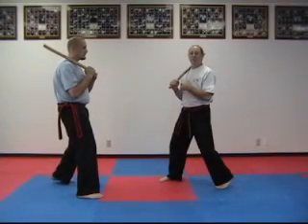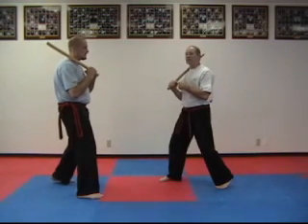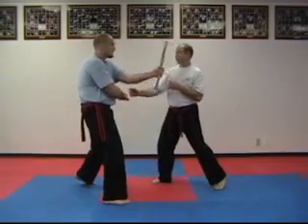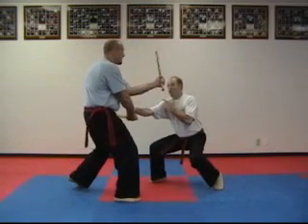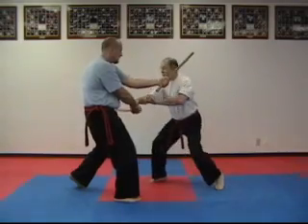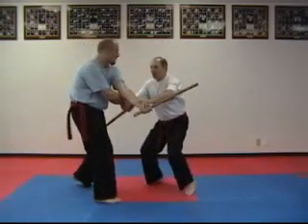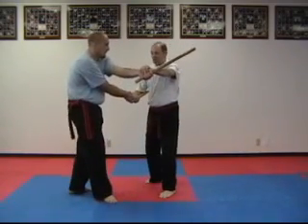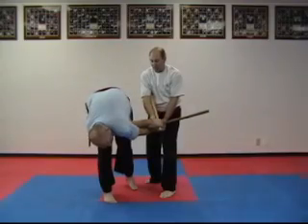Modern Arnis Counter The Counter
This clip illustrates a technique from the book, "Advanced Modern Arnis - A Road To mastery" by Senior Master Dan Anderson